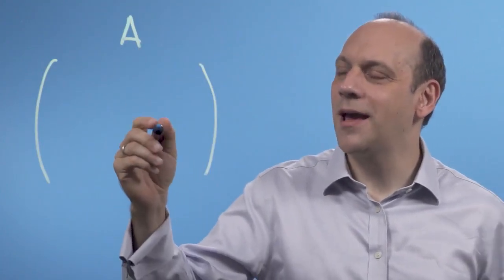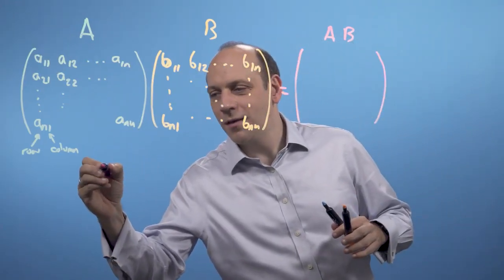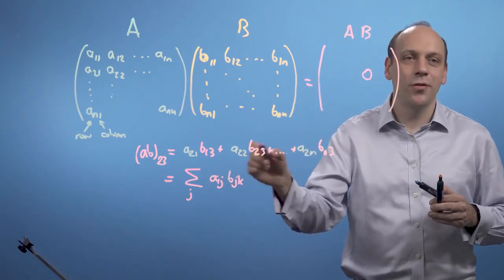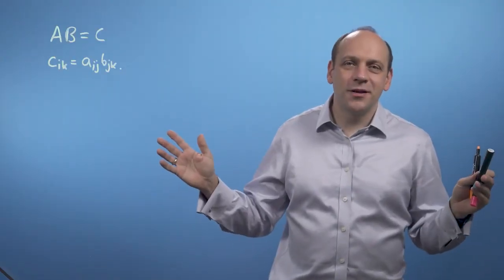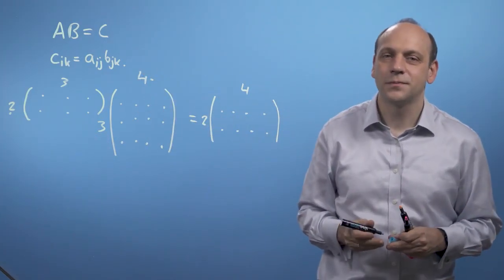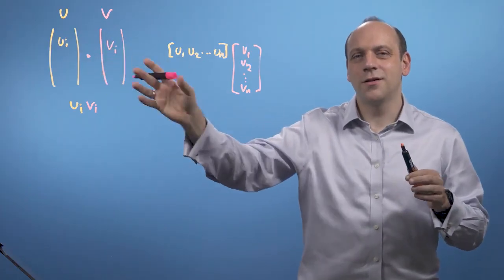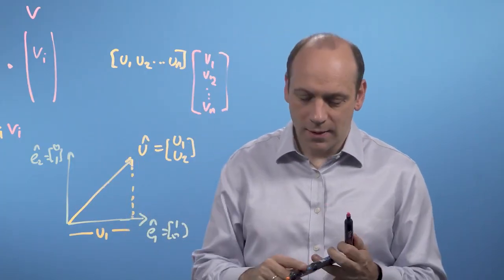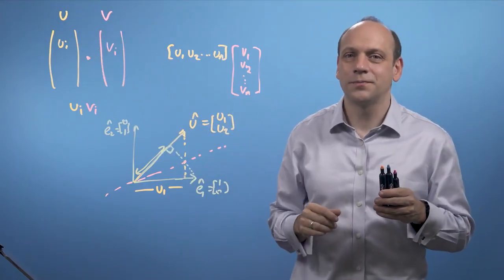17 Introduction Einstein summation convention and the symmetry of the dot product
Module 4. Matrices make linear mappings.
In Module 4, we continue our discussion of matrices; first we think about how to code up matrix multiplication and matrix operations using the Einstein Summation Convention, which is a widely used notation in more advanced linear algebra courses. Then, we look at how matrices can transform a description of a vector from one basis (set of axes) to another. This will allow us to, for example, figure out how to apply a reflection to an image and manipulate images. We'll also look at how to construct a convenient basis vector set in order to do such transformations. Then, we'll write some code to do these transformations and apply this work computationally.
Learning Objectives:
- Identify matrices as operators;
- Relate the transformation matrix to a set of new basis vectors;
- Formulate code for mappings based on these transformation matrices;
- Write code to find an orthonormal basis set computationally.